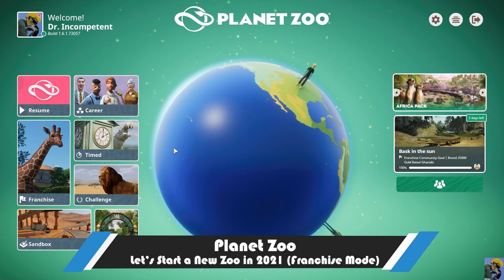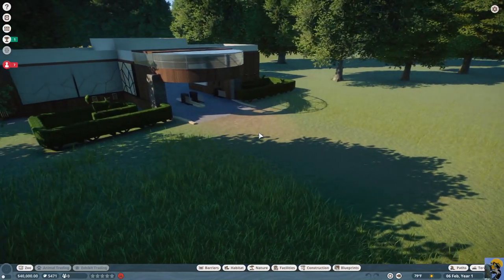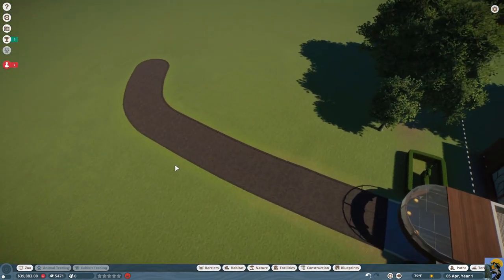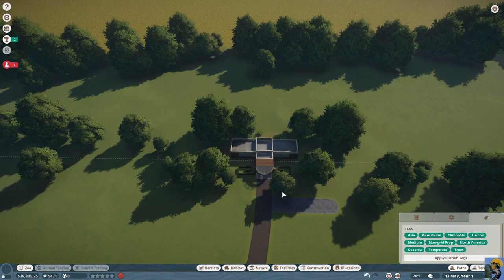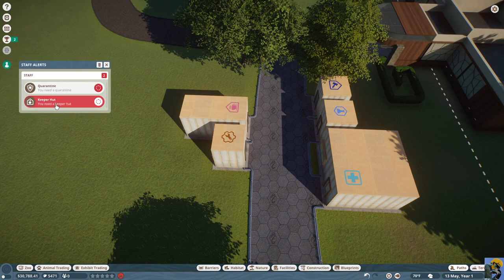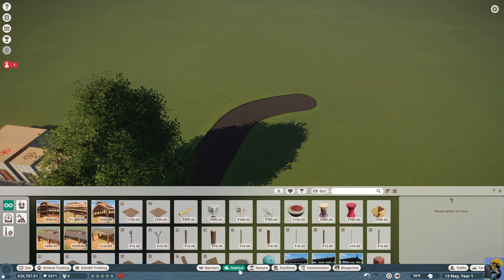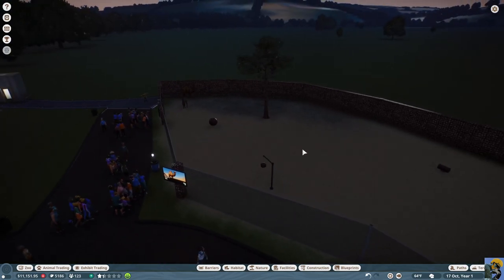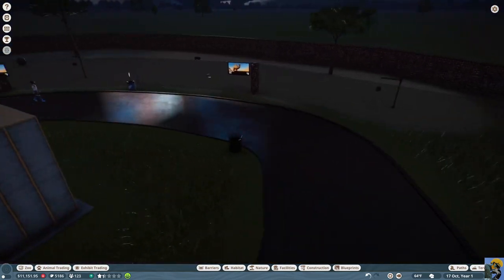PLANET ZOO Let's Play Franchise Mode in 2021: Episode 1 [Brand New Zoo!]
Let's Play Planet Zoo in 2021!  I'm back into this beautiful and chill game with a whole new Zoo! Let's see if I remember how to play and can make use of my research and conservation points from my last zoo!

This time, we are starting in our zoo in Japan and beginning with camels. What could go wrong!?!

Marvel Champions

For Capturing PS5, Switch, NES Mini, and SNES Mini I use the Elgato HD60S.